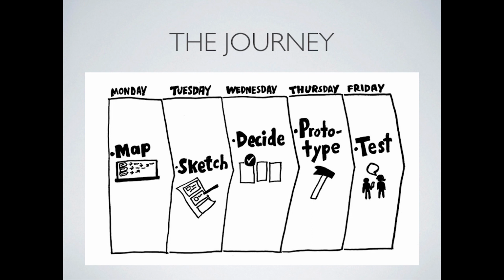Book Review of "Sprint: Solve Big Problems and Test New Ideas in Just Five Days" w/ Christian Peters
Christian Peters shares his review of the book "Sprint: Solve Big Problems and Test New Ideas in Just Five Days" by Jake Knapp at a Deliveron Lunch and Learn session.